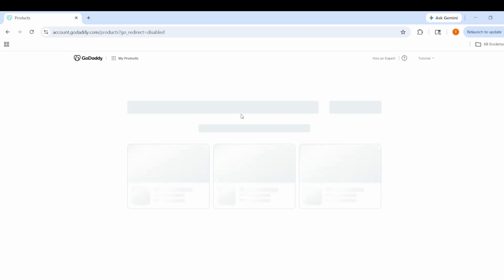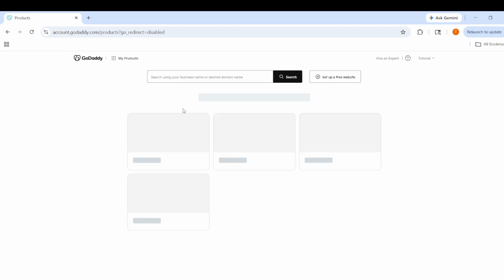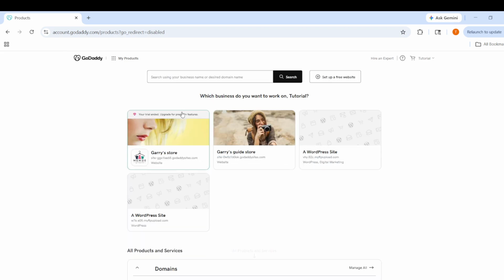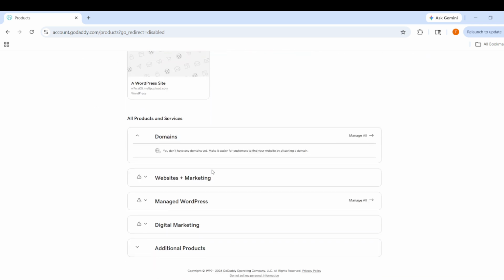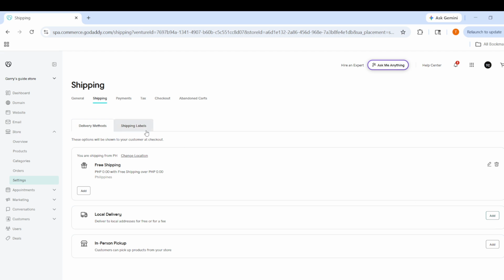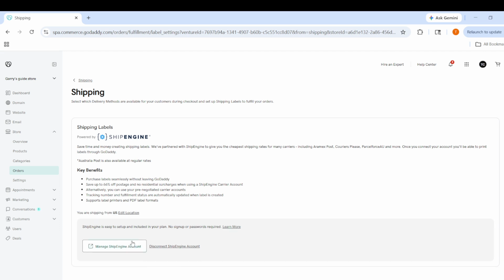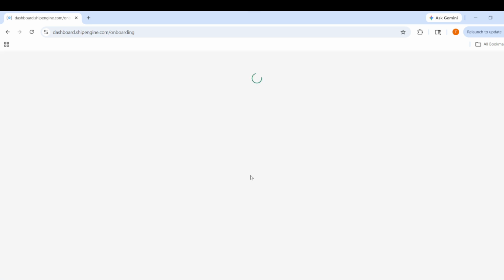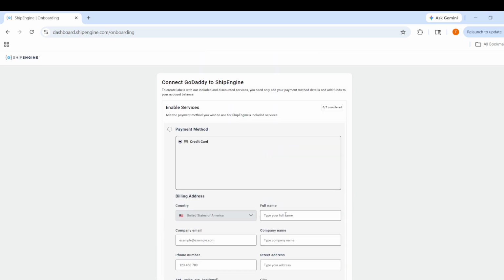How To Set Up Shipping In Godaddy [2026 Guide]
How To Set Up Shipping In Godaddy

Learn how to set up shipping in GoDaddy so customers get accurate rates at checkout. This quick guide walks you through GoDaddy shipping settings, zones, and methods for your online store. Perfect if you’re searching for GoDaddy ecommerce shipping, how to add shipping rates in GoDaddy, or set up delivery and pickup options.